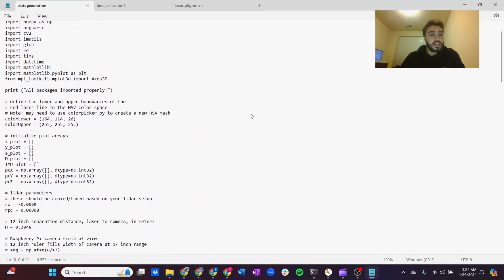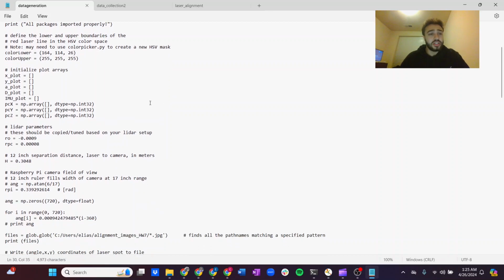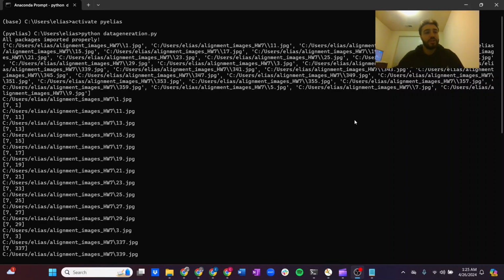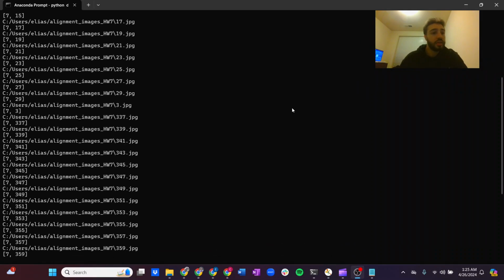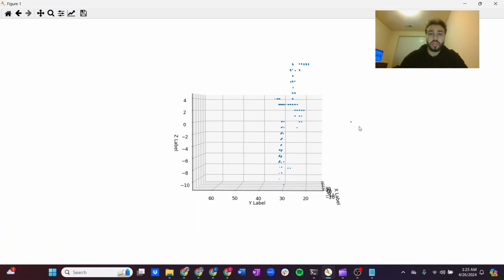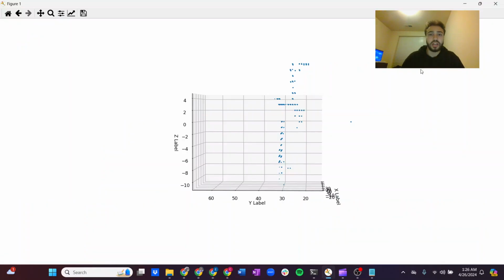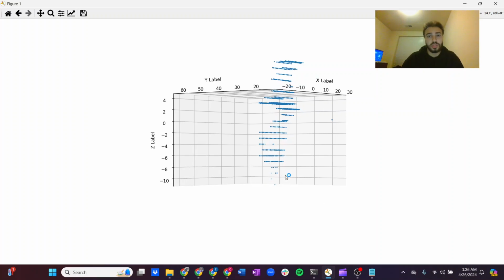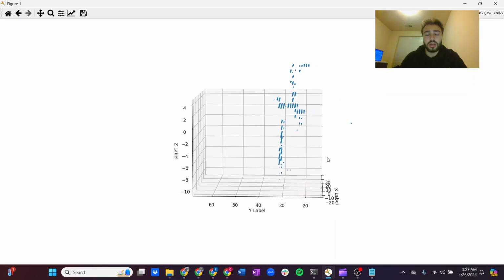ENME435 - HW 7 Problem 4.3 - Elias Haddad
ENME435 HW 7 Problem 4.3 translating images from lidar sensor to a 3d point cloud